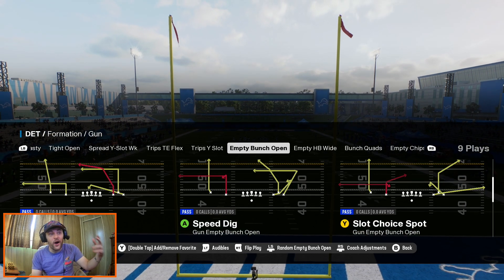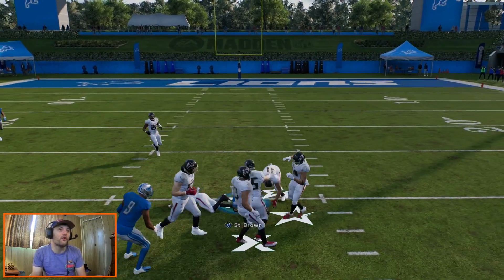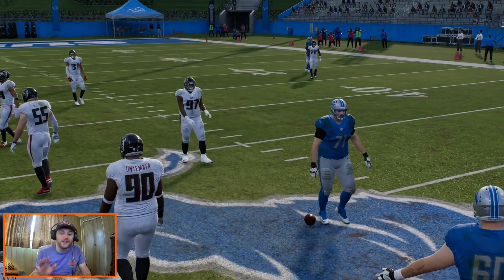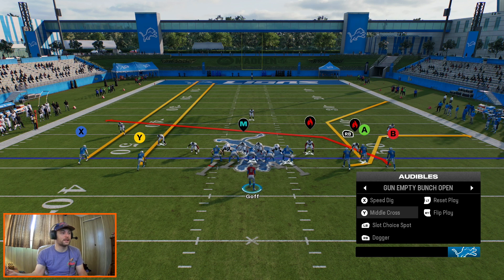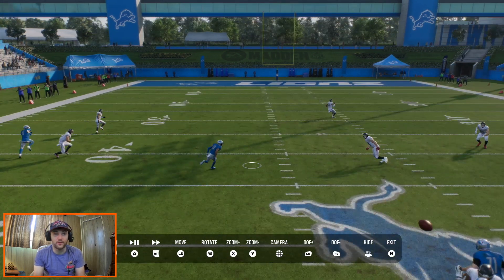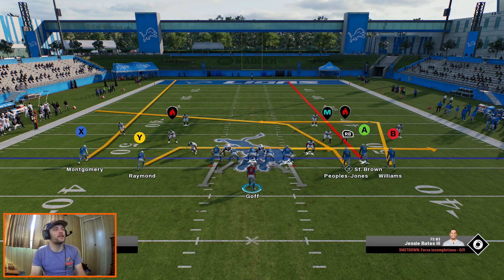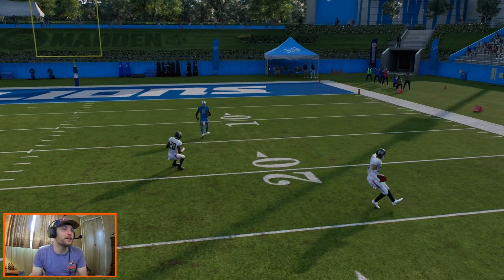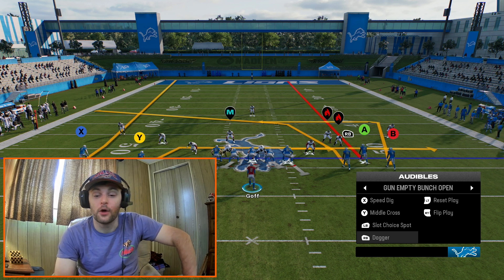BROKEN DOWNFIELD PASSES! Gun Empty Bunch Open Mini Scheme | Madden 25 Tips & Tricks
This was a madden25 offensive scheme video. Let me know what you want to see next!

Upload Schedule:
Sunday - Team Schemers
Monday - Mini Scheme
Tuesday - Mini Scheme
Thursday - Mini Scheme
Friday - Mini Scheme
Saturday - Film Reviews